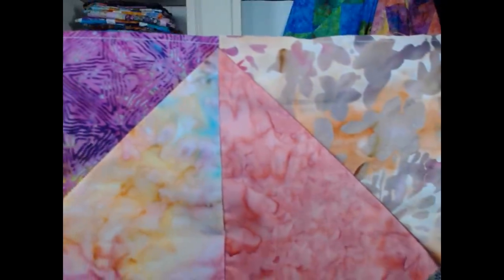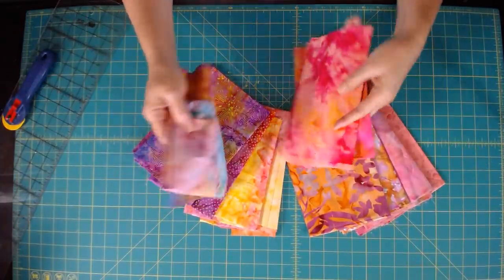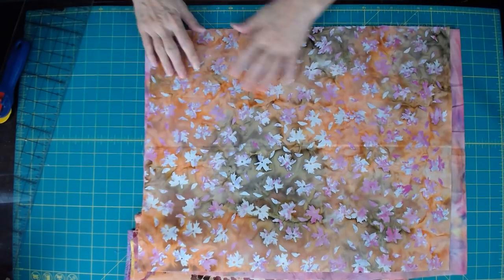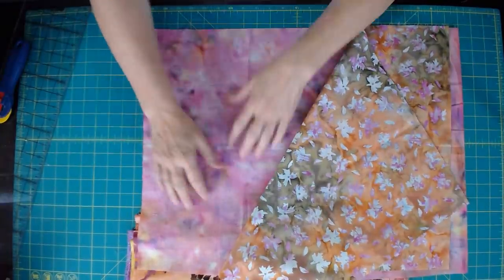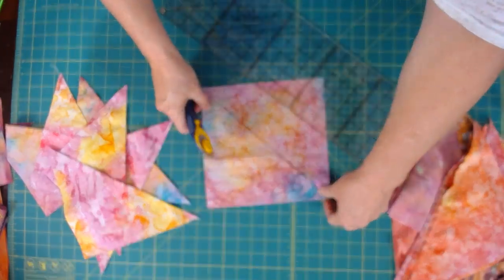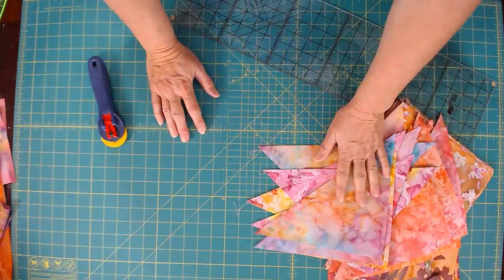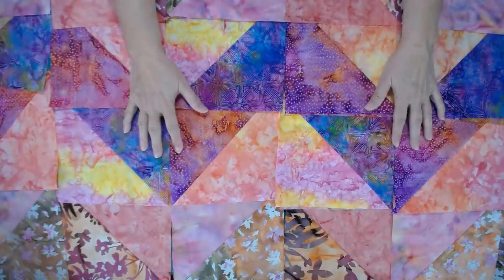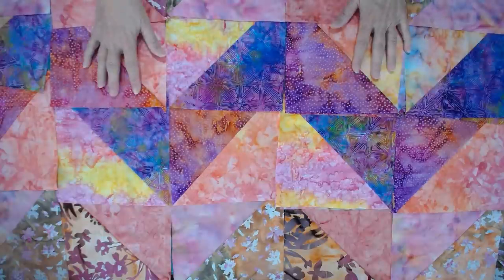Make Perfect Half Square Triangles w/Fat Quarters Quilting Tutorial -Inspired Quilting by Lea Louise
Quilting Tutorial How to Make Perfect Half Square Triangles. Learn How to Make Half Square Triangles with Fat Quarters. Try Batik Fat Quarters or use your favorite fabrics. Modern Fat Quarter Quilting with Half Square Triangles is an adventure in color & design. Choose 2 FQs, trim, sew, cut and your HSTs are finished! How to cut Fat Quarters for Half Square Triangle in this Quilting Tutorial. Make a Batik HST Baby Quilt. Make a Batik HST Lap Quilt. Let your imagination inspire you to use your fat quarters and make more beautiful quilts!

Recommended Quilt Supply List (aff link):
Rotary Cutter
Rotary Mat Ruler
Self-healing Mat